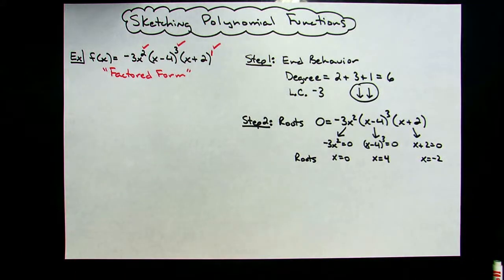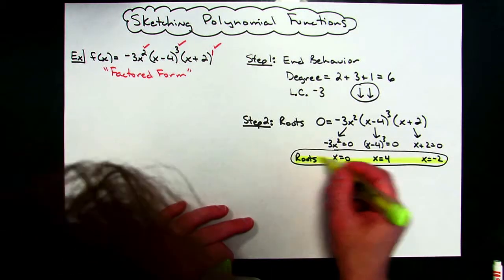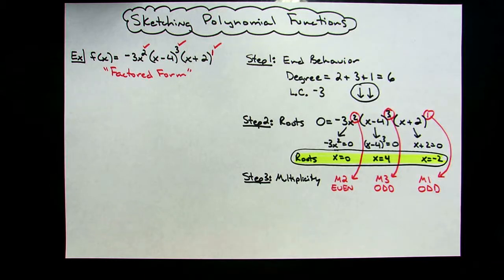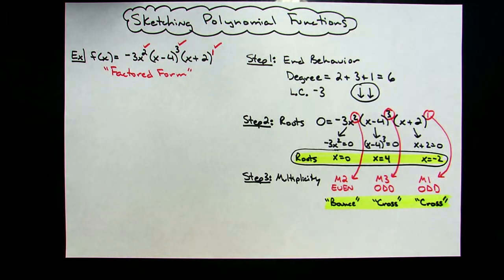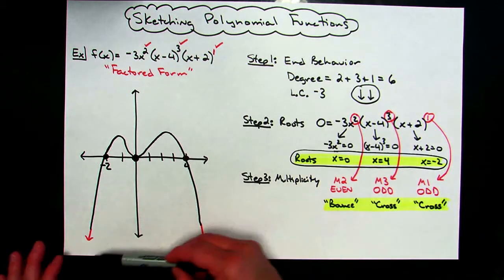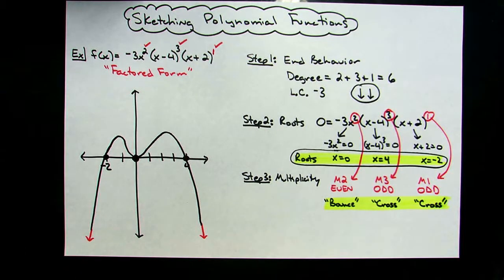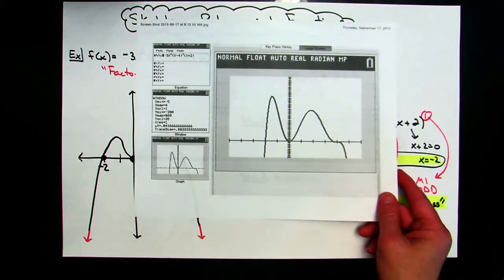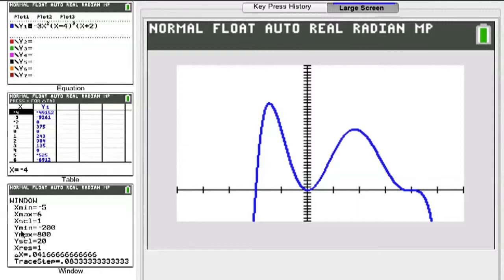Sketching Polynomial Functions in Algebra 2 and Pre-Calculus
This video demonstrates how to sketch a polynomial function in factored form. The result is then compared to the same function shown in a graphing calculator.  This is typically covered in Algebra 2 or Pre-Calculus.